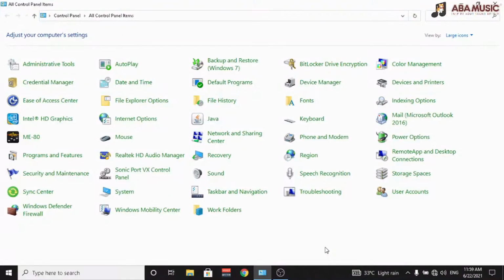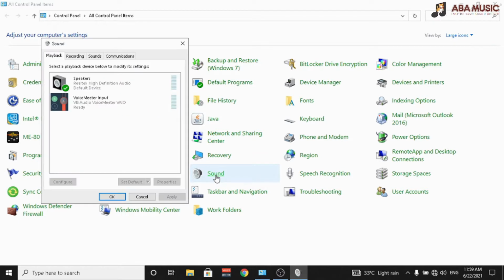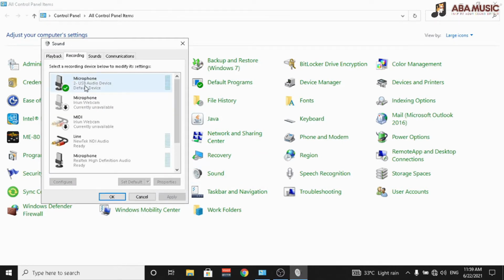[FB LIVE] How To Set Up Online Music Lesson Meeting Sound Better Quality USB Microphone Test Demo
非常感謝大家購買我的歌曲，才能讓我繼續努力的把音樂路一直走下去！

喜歡的話也記得follow我的官方網站，謝謝大家給個贊喲！